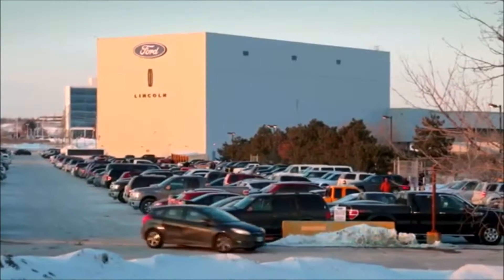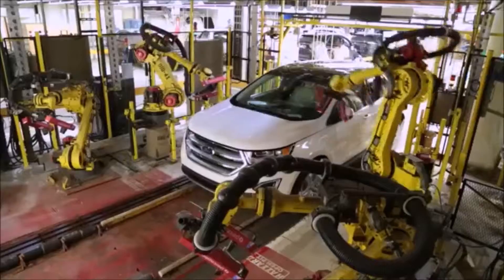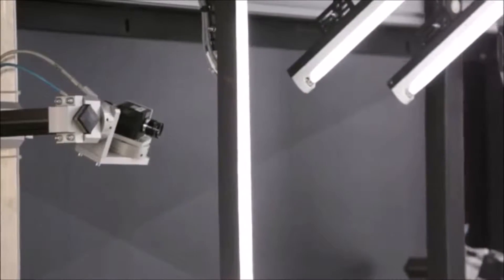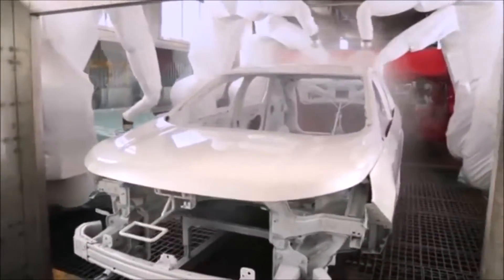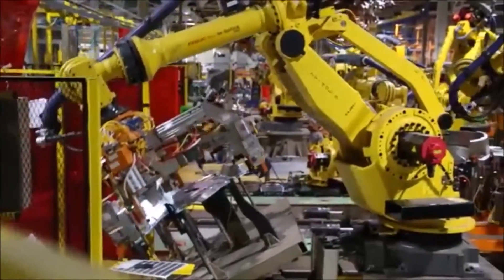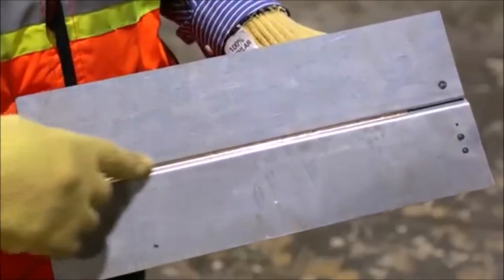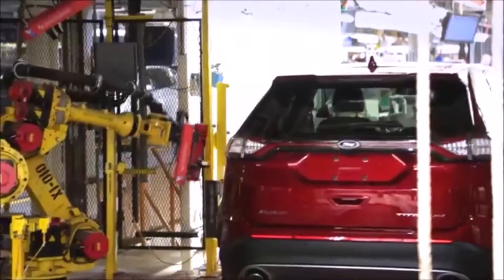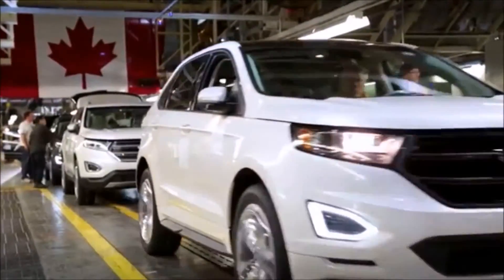2015 Ford Edge West Linn, OR | Ford Edge Oregon City, OR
People in and around Oregon City, OR and West Linn, OR often ask, what is the premier Ford dealership around? The answer is always Landmark Ford! Landmark Ford provides residents with the premier service, selection, prices and all around buying experience when looking for any new or pre-owned Ford vehicle. One trip to Landmark Ford and you will see why so many people consider us the premier Ford dealership in the area. Don't waste time with other dealerships, come to the premier one in the Oregon City, OR and West Linn, OR area today!